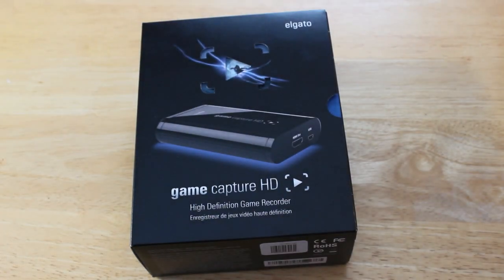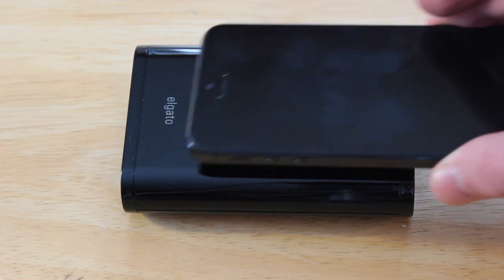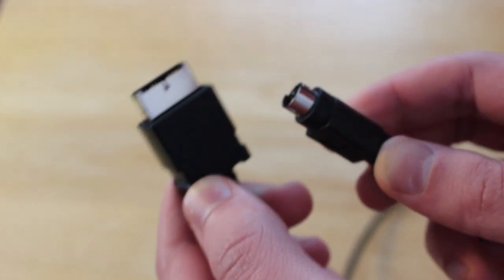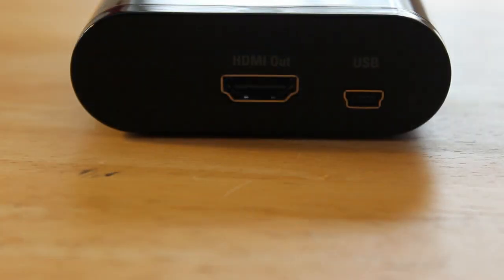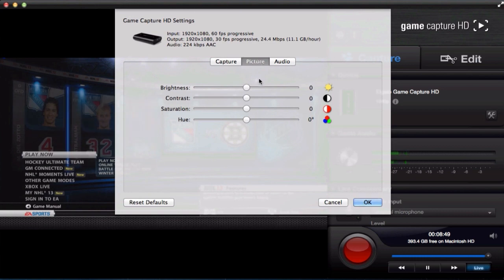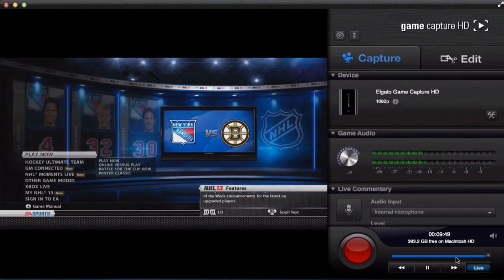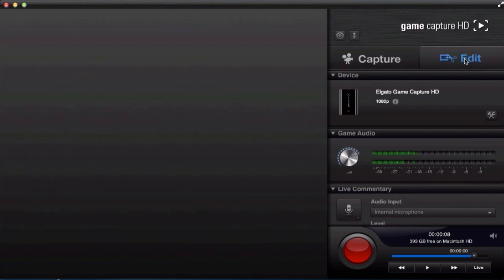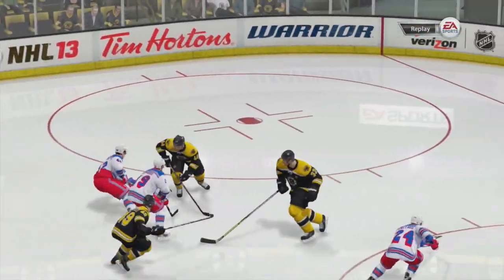Elgato Game Capture HD Review